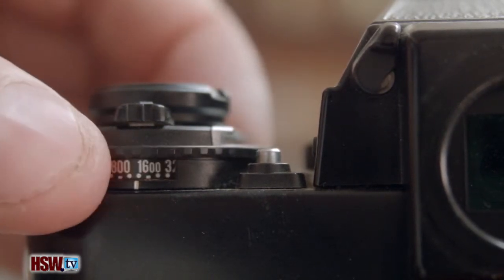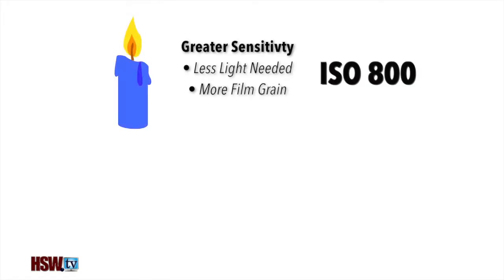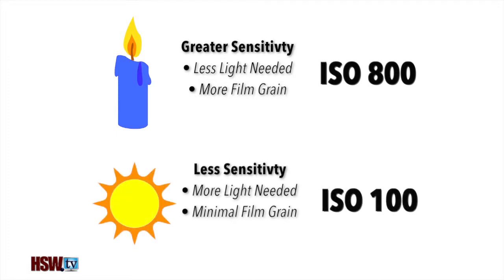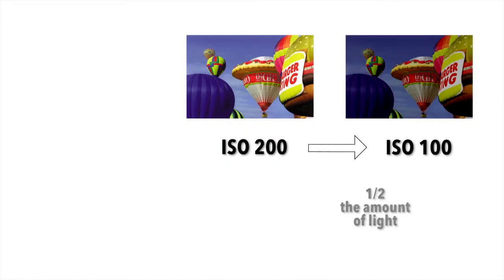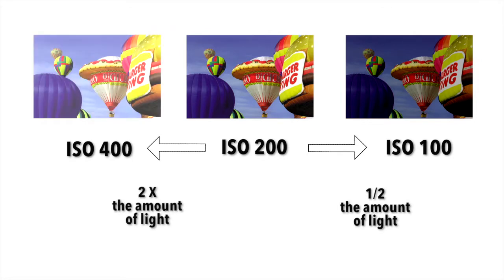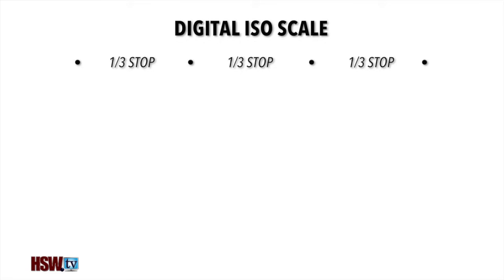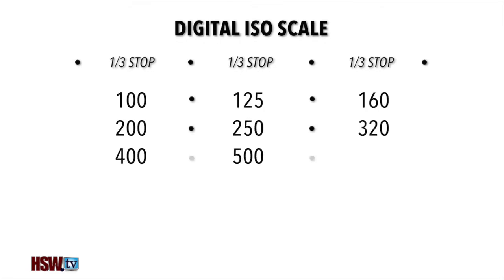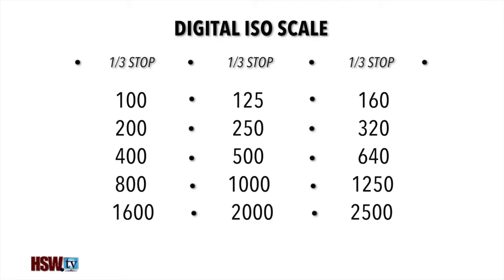HSW tv Episode 04 ISO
You will recall in previous episodes, we said there were two ways to control the light entering the camera: aperture and shutter speed. But there is a third component of exposure, and that is ISO.

Back in the days of film, ISO (or what was commonly referred to as ASA) was indication of how sensitive the film was to light. Numbers like 100, 200, 400 or 800 designated the sensitivity of the film, meaning how much light was needed.

The higher the number, the greater the film's sensitivity (meaning able to shoot with less light) but with a tradeoff of more film grain. The lower the number, the less sensitive to light (meaning you needed more light in the scene) but also with finer film grain.

In digital photography, the ISO measures the sensitivity of the image sensor. The lower the number the less sensitive the sensor is to light (just like film) but less digital noise. The higher the ISO number and the sensor becomes more sensitive to light, but also with the tradeoff of more digital noise.

The standard ISO scale of full stop increments are 100, 200, 400, 800, 1600, and 3200. You will notice that moving up the ISO scale, the numbers are a doubling of the previous number.

Each full stop change either increases or decreases the sensitivity by a factor of 2. That means going from ISO 200 to 100 is a decrease in half of sensitivity to light, while going from ISO 200 to 400 is doubling the sensitivity to light.

In digital, the ISO scale reads in 1/3rd stop increments. Starting at ISO 100, the scale reads: 100, 125, 160, 200, 250, 320, 400, 500, 640, 800, 1000, 1250, 1600, and so on. Do you see how every third number is a doubling of the previous?

While the ISO sensitivity is standardized and the same from camera to camera, the actual performance of the sensor in regards to digital noise will vary from different camera types due to pixel density of sensor. Sensors with lower pixel density have greater capacity to produce images with less noise at a wider range of ISOs.

For example, a point-and-shoot camera that is 16MP with a thumbnail-sized sensor will have more noise than a 16MP DSLR because more pixels are crammed onto the smaller sensor on the point-and-shoot. The EXPOSURES will look the same but the images will differ in the area of noise.

When choosing an ISO, you need to take into account the light on the subject, the motion of the subjet, if you are using a tripod, and how much noise the sensor will produce at higher ISOs. We don't recommend Auto ISE as you are not in control. Choose the ISO that works best for you shooting scene.